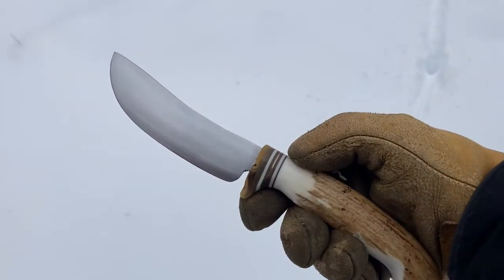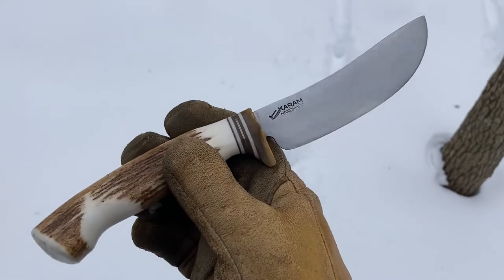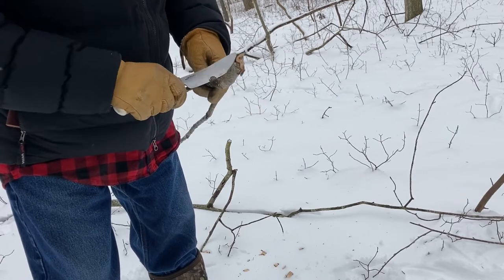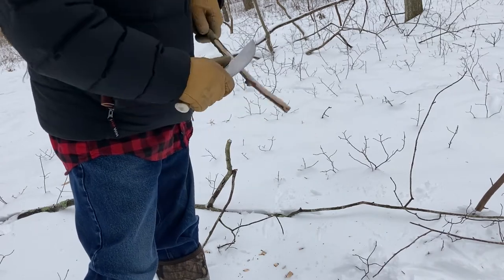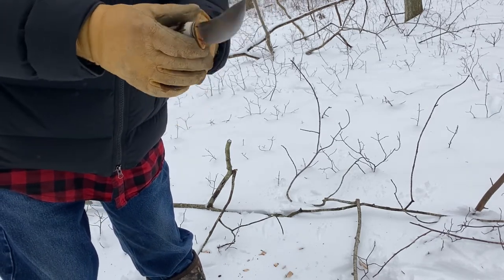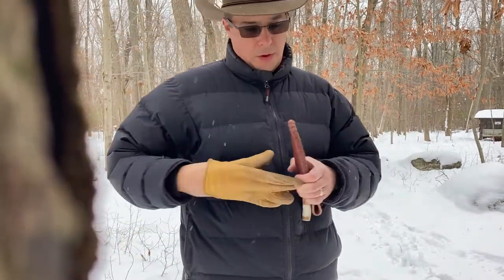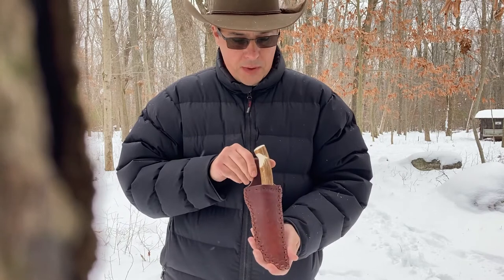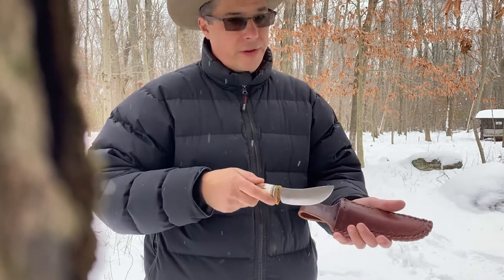Karam Handmade River Valley Hunter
In this video I introduce my hand-forged River Valley Hunter knife, and do a quick cutting/whittling demo. I give the details of the knife as well as the handmade sheath.

• Hand forged and double-tempered 5-inch, 01 tool steel blade
• Sambar stag handle with sheep horn guard and short spacer stack
• Frontier sheath with 12oz Veg-tanned leather and custom molded Kydex insert
• Great overall hunting/camp knife